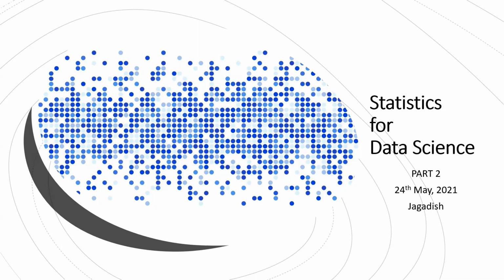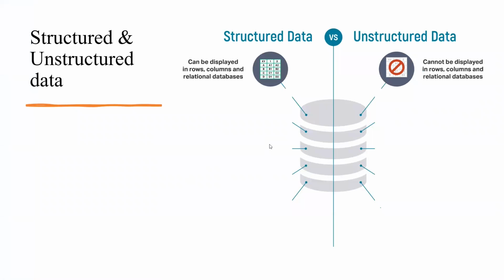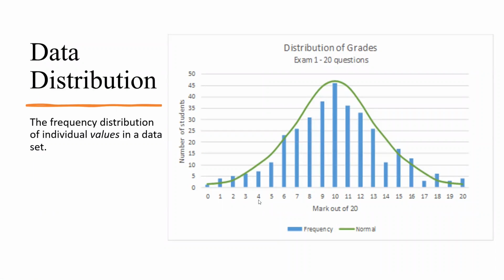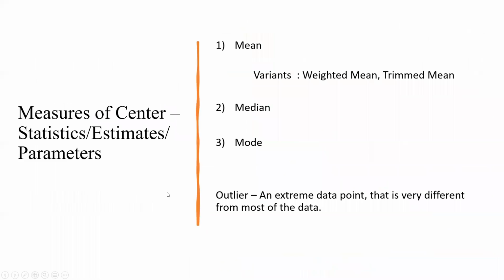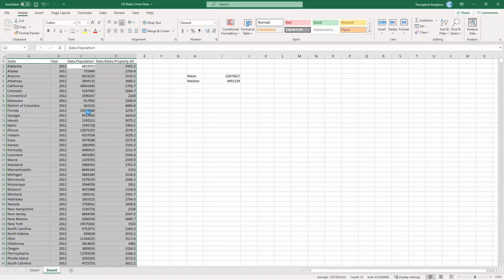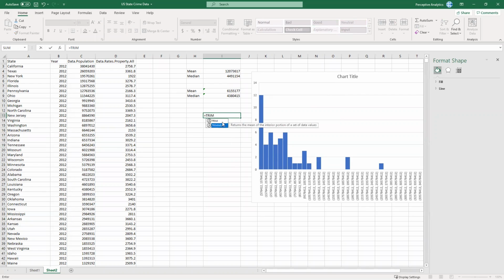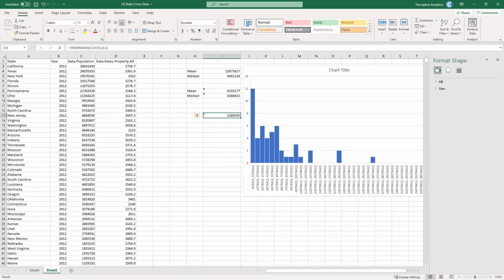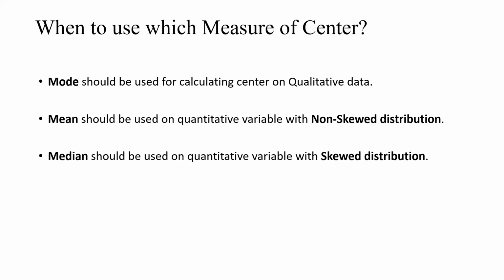Statistics - Part 2